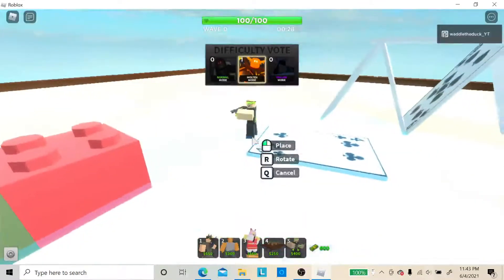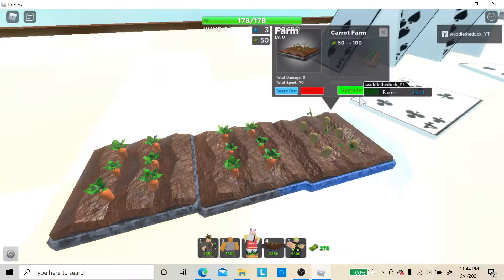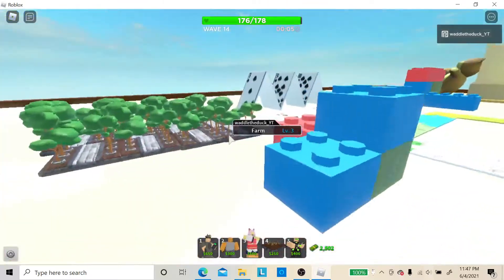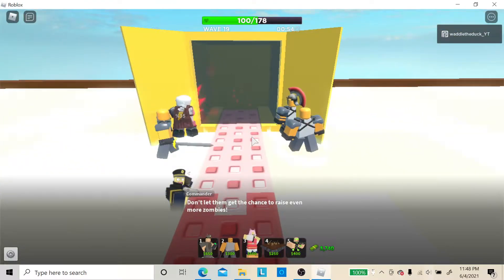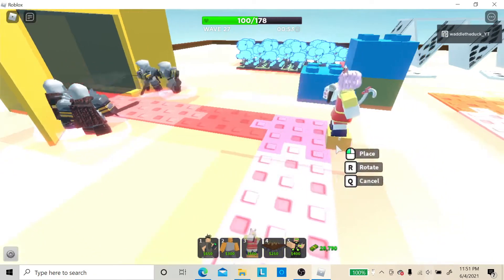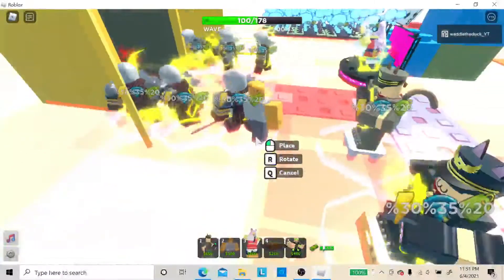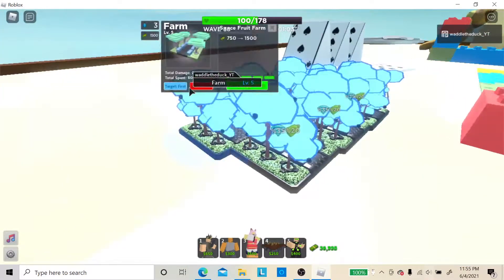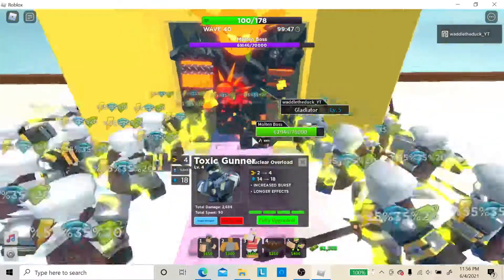How to beat molten mode under 15 minutes